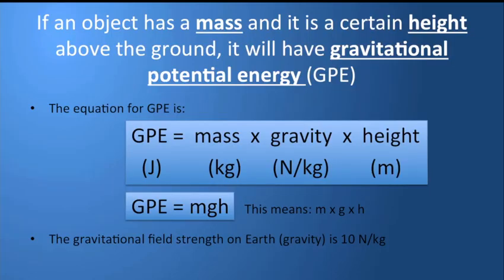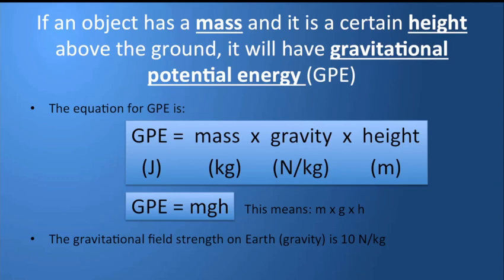Gravitational potential energy (SP3d)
LESSON LINKS
SP3d Stored energies - Pearson textbook (Edexcel exam board)
P1.4 Gravitational potential energy stores - Oxford textbook 3rd edition (AQA Exam board)

Gravitational Potential Energy explained in an easy to understand way with real-life video clip examples. What is GPE, and what are the factors that cause it?

PLAYLIST LINKS

INSERTED VIDEO CLIPS

MUSIC

1) This video has no negative impact on the original works
2) This video is also for teaching purposes.
3) It is not transformative in nature.
4) I only used bits and pieces of music and videos to get the point across where necessary.

GCSE PHYSICS EXPLAINED does not own the rights to these video or music clips.